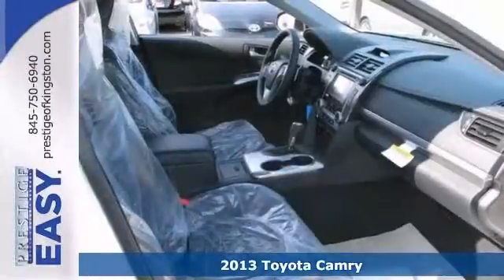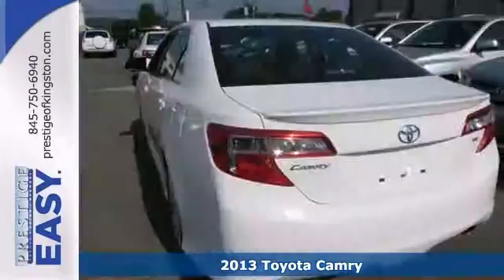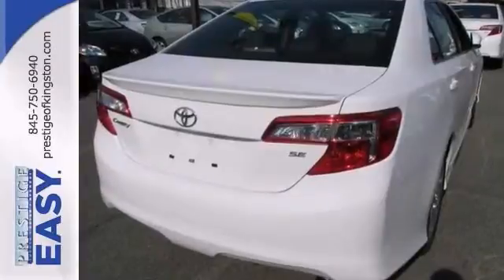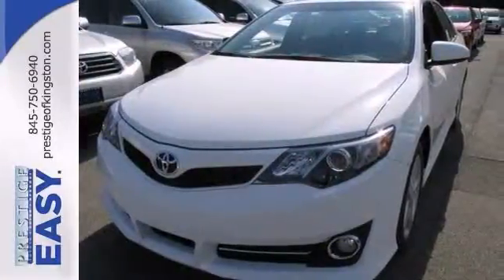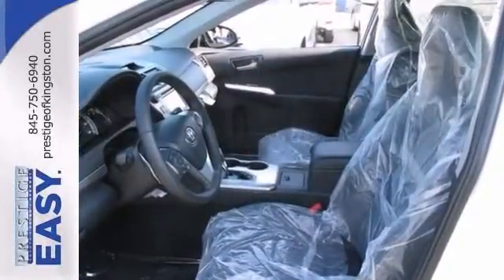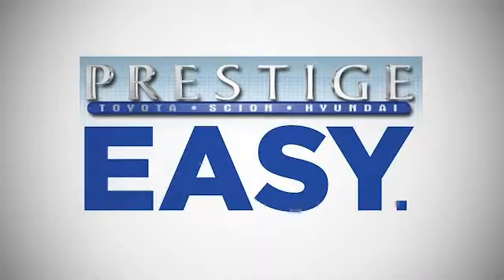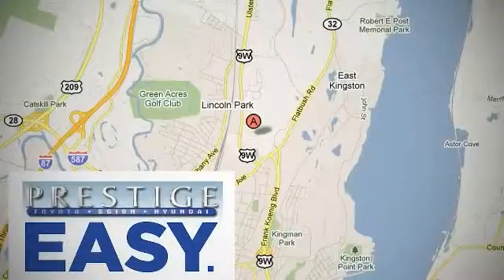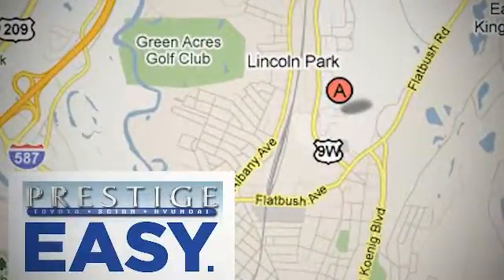2013 Toyota Camry Kingston NY Poughkeepsie, NY DU707856 - SOLD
Year: 2013
Make: Toyota
Model: Camry
Trim: SE
Engine: 2.5L I4 SMPI DOHC
Transmission: 6-Speed Automatic
Color: White
Interior: Black
Stock #: DU707856
Black w/Fabric Seat Trim or Leather-Trimmed Ultrasuede Seats, ABS brakes, Alloy wheels, Electronic Stability Control, Heated door mirrors, Illuminated entry, Low tire pressure warning, Remote keyless entry, and Traction control. Are you interested in a simply outstanding car? Then take a look at this superb-looking 2013 Toyota Camry. This Camry is the SE trim, featuring the Sport-Tuned Suspension and tighter, more responsive steering than the LE family sedan.

Address:
756 East Chester St By-Pass